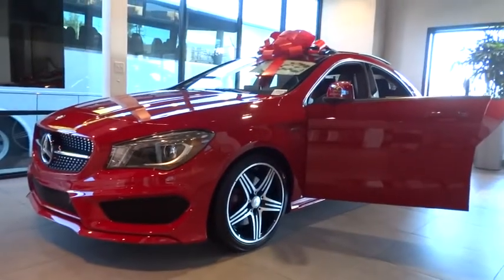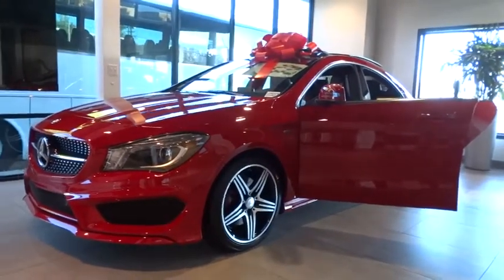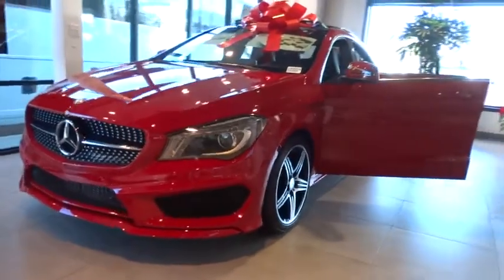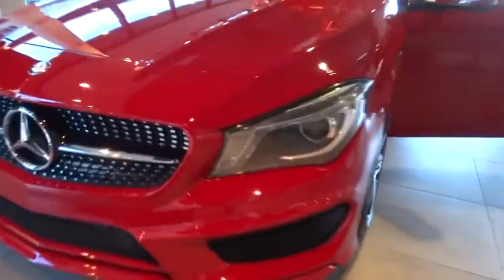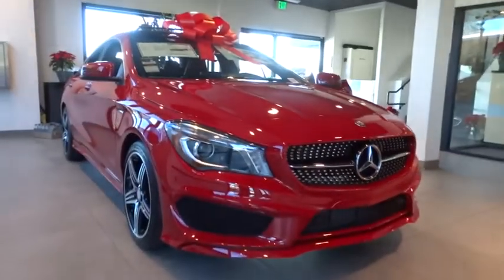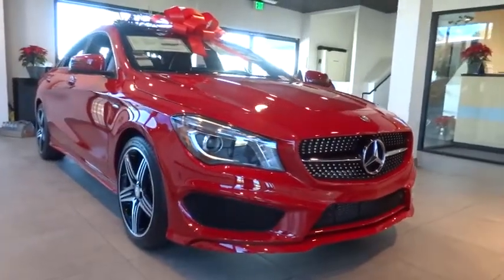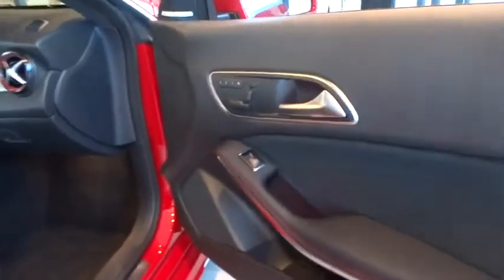2015 Mercedes-Benz CLA-Class El Cajon, CA 15M0929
2015 Mercedes-Benz CLA-Class

AMBIENT LIGHTING (12 COLORS),BI-XENON HEADLAMPS AND LED TAILLIGHTS,BLIND SPOT ASSIST,ILLUMINATED STAR,MULTIMEDIA PACKAGE  -inc: COMAND System w/Hard Drive Navigation  DVD player  8.0  high resolution screen  voice control  10GB music register and SiriusXM Traffic and Weather  Rearview Camera,PANORAMA SUNROOF,PREMIUM 1 PACKAGE  -inc: KEYLESS-GO  Garage Door Opener  Compass  Heated Front Seats  SiriusXM Satellite Radio  Auto Dimming Mirrors  harman/kardon Sound System,REAR SPOILER,SPORT PACKAGE PLUS  -inc: AMG-specific front axle/suspension  linear sports steering  sportier setup of  S  transmission mode  sports exhaust  red seatbelts and black roofliner  AMG Body Styling  Red Inlays in Front and Rear Bumper  Aluminum Trim  Wheels: 18  AMG  Tires: P235/40R18  SPORT Badge on Fenders and Floormats  Sport Suspension  Sport Steering Wheel w/Flat Bottom  Red Painted Brake Calipers  Diamond Grille w/Silver Pins  Summer Tires  Brushed Aluminum Sport Pedals,WHEEL LOCKS,Body-Colored Power Heated Side Mirrors w/Manual Folding and Turn Signal Indicator,Rain Detecting Variable Intermittent Wipers w/Heated Jets,Leatherette Door Trim Insert,Radio w/Seek-Scan  MP3 Player  Clock  Aux Audio Input Jack  Steering Wheel Controls  Radio Data System and mbrace2 External Memory Control,Bluetooth Wireless Phone Connectivity,Radio: AM/FM/CD Player,Memory Settings -inc: Driver Seat and Door Mirrors,Leather/Metal-Look Steering Wheel,4-Wheel Disc Brakes w/4-Wheel ABS  Front Vented Discs  Brake Assist  Hill Hold Control and Electric Parking Brake,Tire Specific Low Tire Pressure Warning